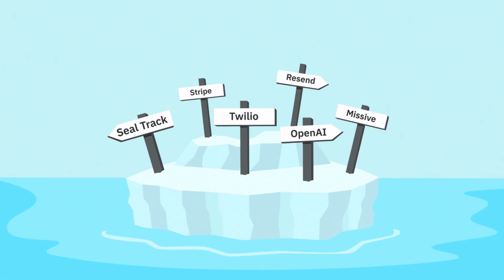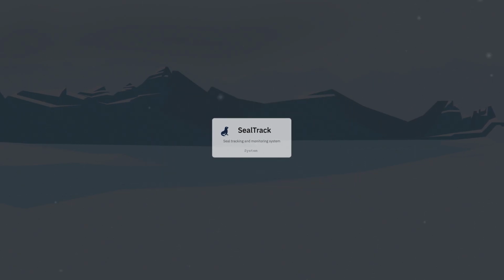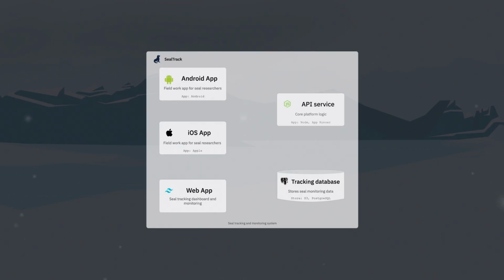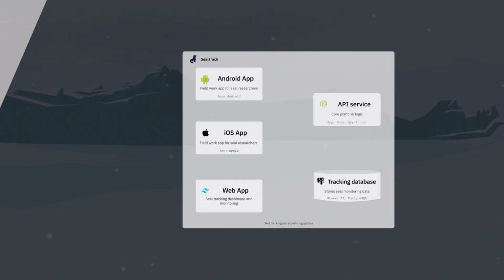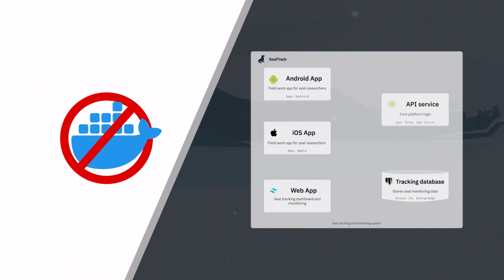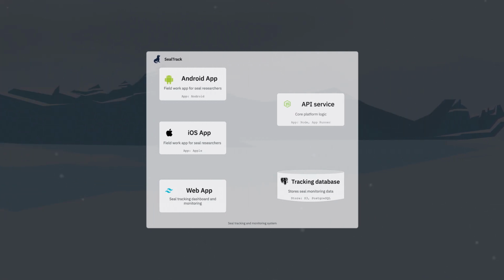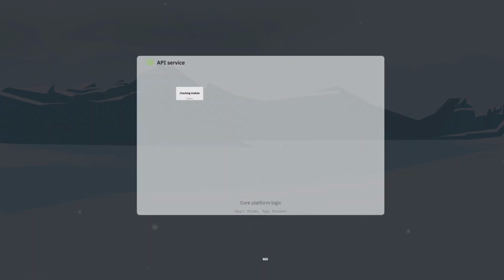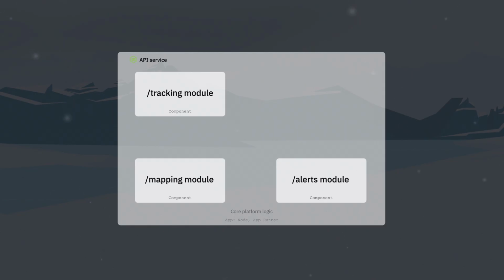The four C4 model abstractions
Learn about the core abstractions in the C4 model.

Want a better way to design software architecture?